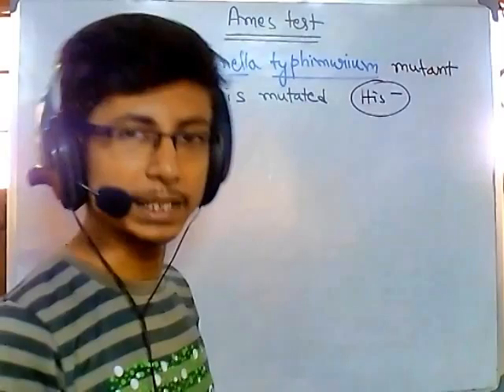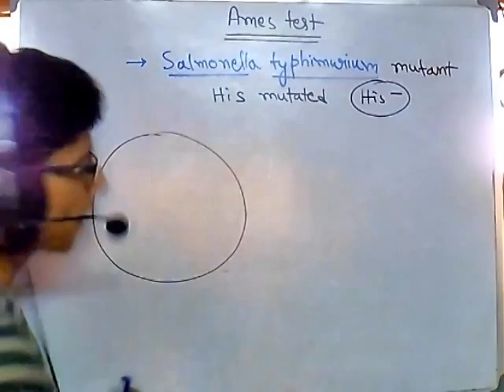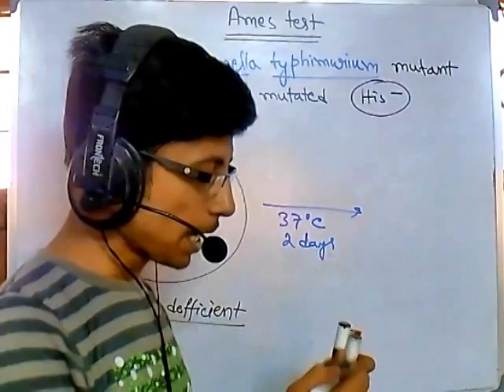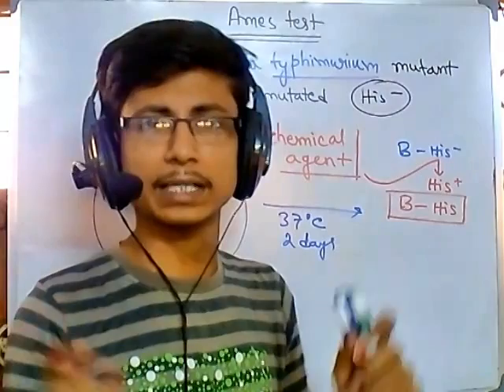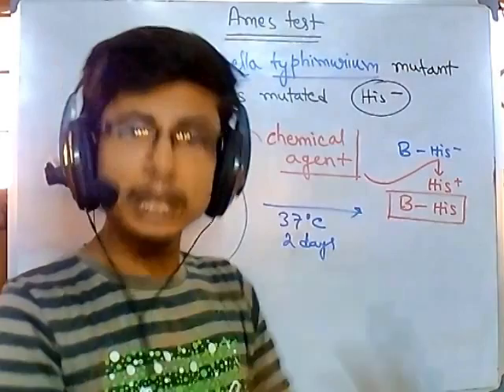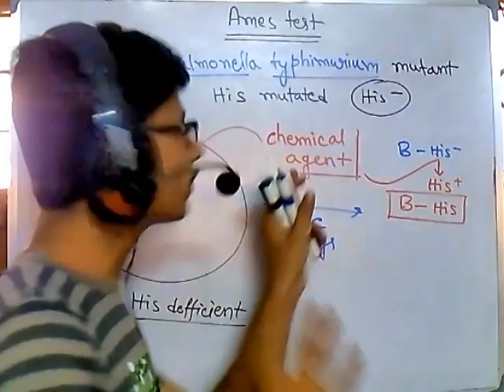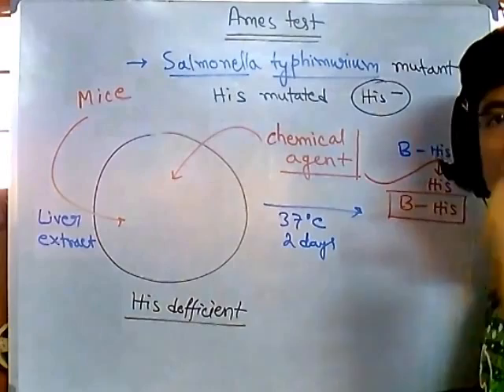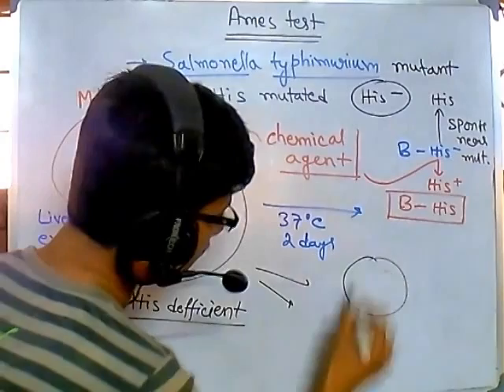Ames test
This lecture explains the ames test process and the importance of Ames test to find out carcinogenic effect of a chemical.